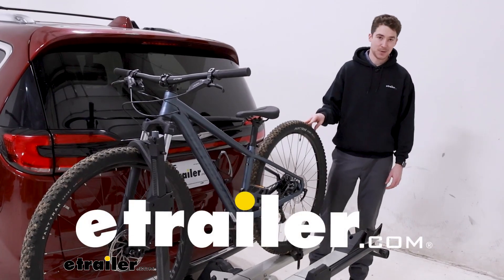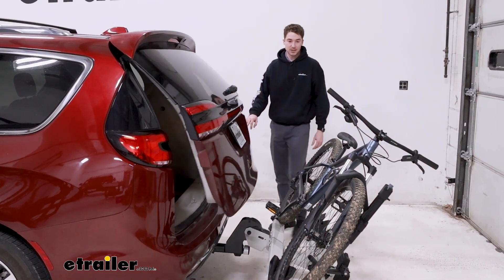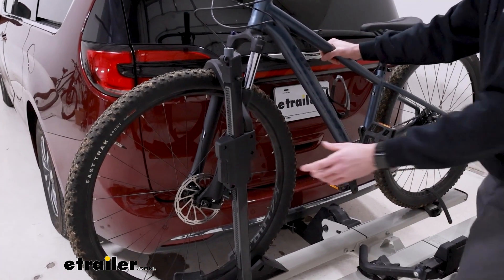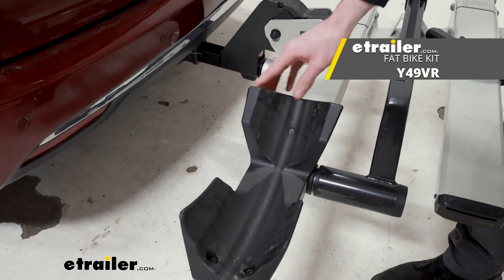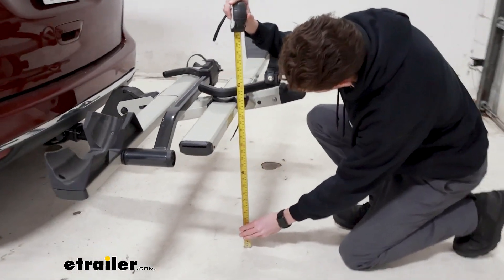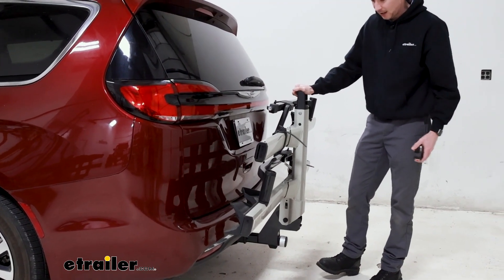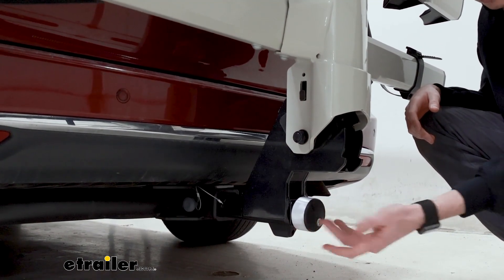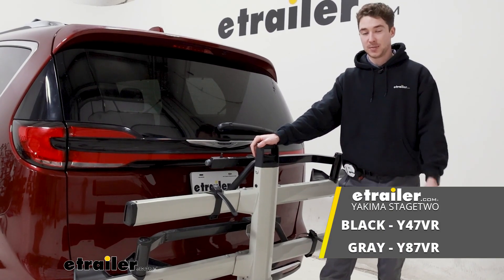etrailer | Install: Yakima StageTwo Bike Rack for 2 Bikes on a 2021 Chrysler Pacifica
Hey, it's Ethan here at etrailer.  Today we're gonna be taking a look at the Yakima Stage two hitch bike rack how it fits on our 2021 Chrysler Pacifica.  The stage two is a two-bike platform style bike rack capable of supporting up to 70 pounds per bike.  Just gonna hold onto our bike primarily by these wheel hook here in the front as well as one strap down at the bottom.  The rack does have the ability to tilt away with the bikes loaded up, so we'll show you that right away.  What you're gonna do is pull on this lever right here in the front and we can tilt the bike pretty aggressively.

I will say if you have a bike loaded up down on the bottom might be a little bit difficult as you're tilting that down but once we do, we get barely just enough clearance on our 29 inch handlebars to get back here.  Now that I'm back here.  I have plenty of room if I wanted to sit down change my shoes, or I could grab whatever I needed from my ride (lights blinking and beeping) with plenty of room.  As that closes up, we can come down here you can tilt the bike rack back up into its normal position.  You'll hear it snap into place and now we can work on getting the bike removed.

Now I do wanna point out that because it doesn't make frame contact, your pretty much limitless on what kind of bikes you wanna put on here, whether it's carbon frame alternative frame, whatever have you.  But I'll start by undoing that strap there down at the back and then I'll push this large button here on the frame hook pull it up, push it down.  While we're here though, we can also point out that there is this integrated cable lock that just stores right here on the hook interval.  Attach right to that post also right there on the hook, tilt that away.  It goes all the way down to give us plenty of room to get our bike up and off.

With the bike outta the way as I put the strap back in I just wanted to point out that this does have the ability to slide up and down the tray to accommodate a wheel base up up to 52 inches.  As I put this center hook away, we can take a closer look at this front cradle.  You can see that there are a couple different grooves through different tire sizes supports up to 3.25 inches.  Now with everything outta the way, we can get a couple measurements so we can see what it's like to live with it on this car.  With the rack fully folded out, we're going to measurement it from the bumper to the foots plate in the back to give you an idea of what it's like distance wise.

So from here you're looking at about 35 and a half inches.  So it does stick out quite a ways.  As you can see, there's a pretty significant rise.  It does have that stadium style design so the front trays even further down than the back tray.  As far as ground clearance goes I'll measure from the farthest end here right around here.  So coming in about 18 and a half inches.  But if you're curious to know how high you'll have to lift those heavy bikes to this point, it's about 21 and a half inches to get your highest bike up here.  If you're worried about having to lift those bikes up by yourself, the stage two does have a ramp out on it.  Doesn't come with the rack but you can buy it separately help you load and unload those heavier bikes.  If you're worried about how long the rack sticks out using that same handle right here in the back can be a little bit tricky to use but we can fold the rack up, you'll hear it click into place and now I can get a new measurement to give you an idea of how much space we're saving.  So from the bumper to the furthest point back now it's only gonna be about 10 and a half inches so it does take up a lot less space.  It doesn't sit very close and there's not a lot of wiggle to it, so I'm not worrying about it making contact with my vehicle at all.  The stage two, however, is very bulky and as you can see from straight on we don't have a lot of visibility of our license plate.  Our backup camera's pretty much directly in the center too so that's gonna be at least half or more obstructed.  We can see we do come in below our taillight still and our rear window is still fully visible.  The rack uses